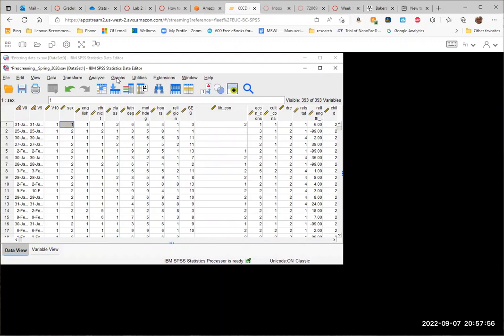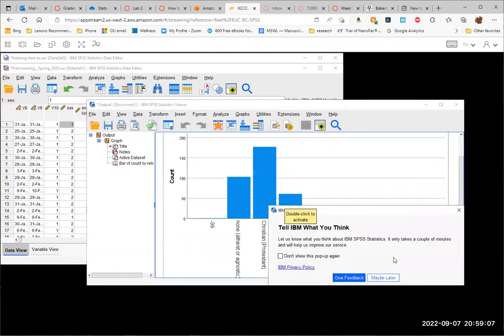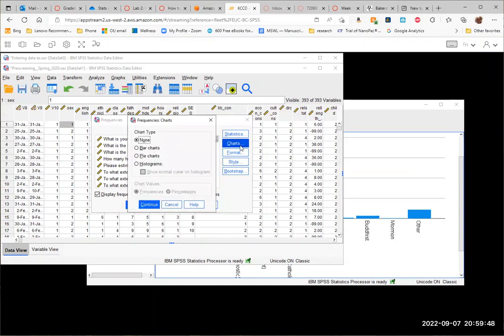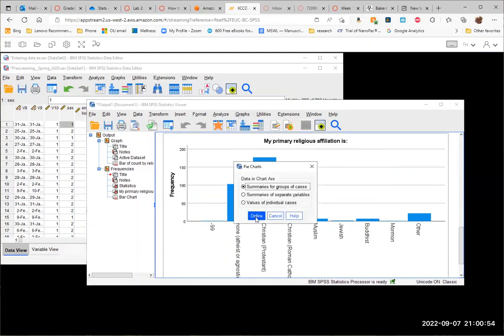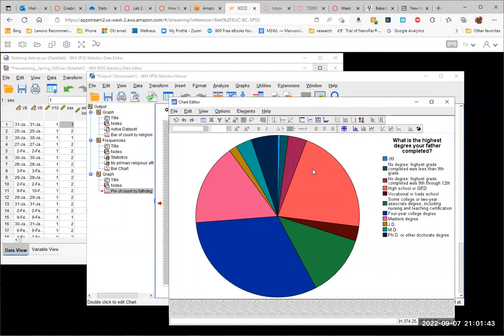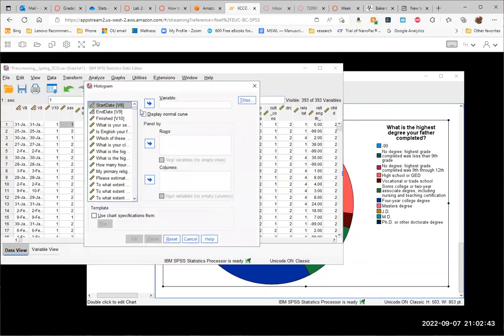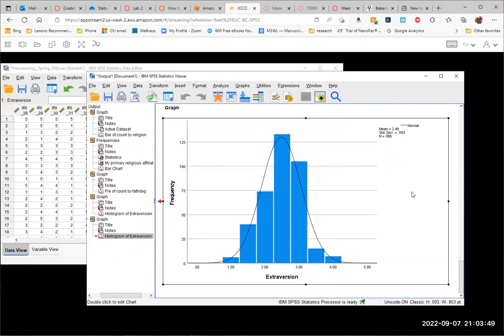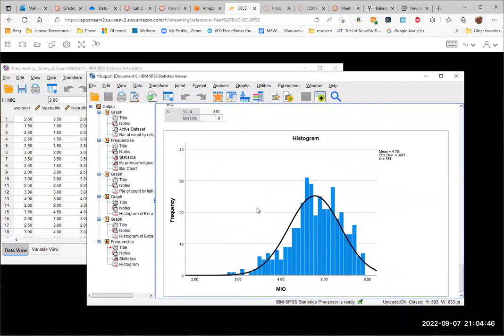Graphing in SPSS bar, pie, histogram